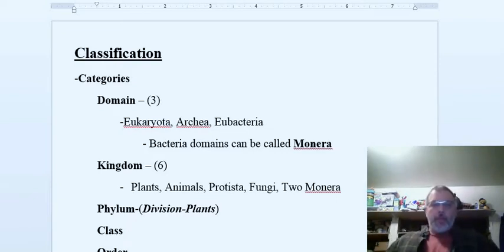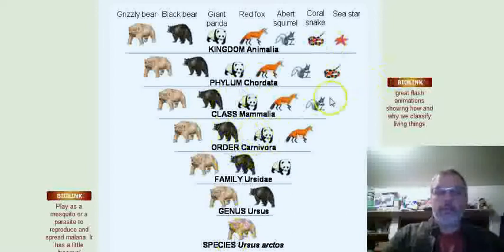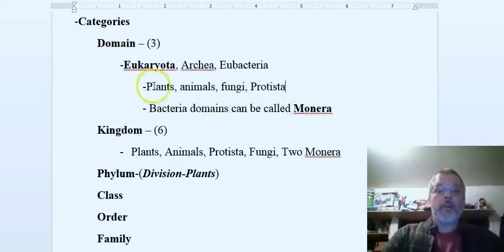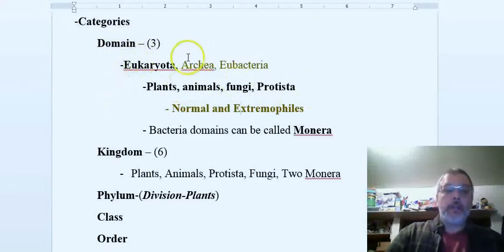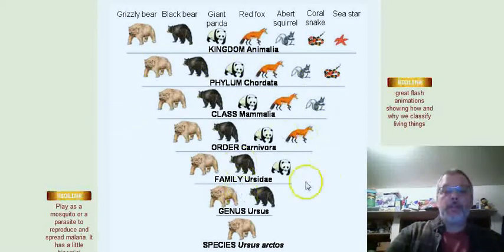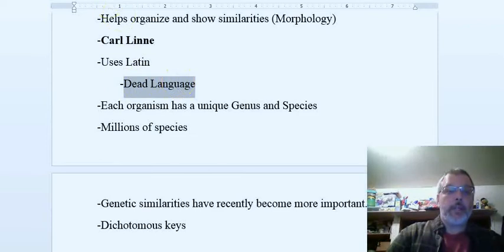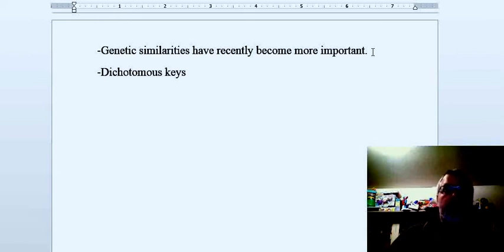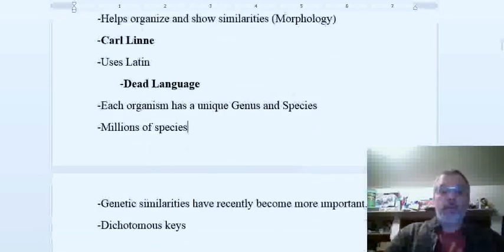classification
Intro notes on taxonomy and classification of living things for bio class